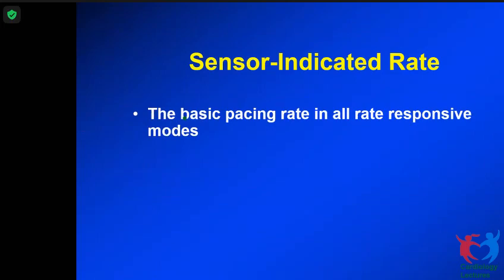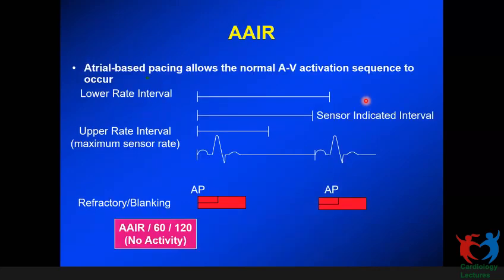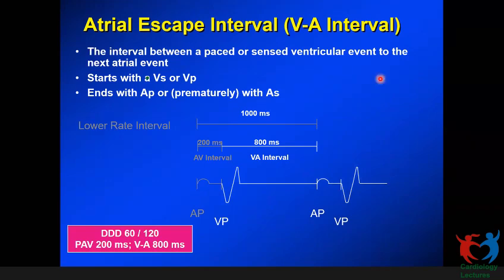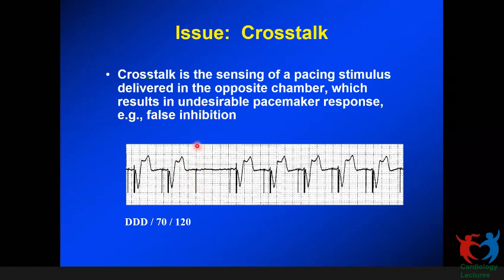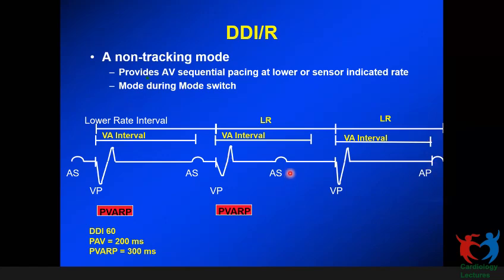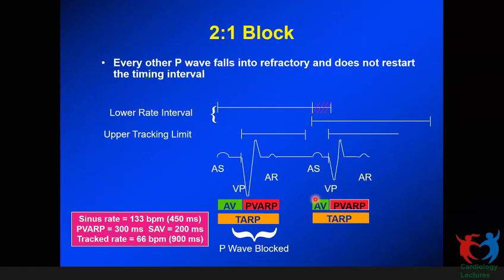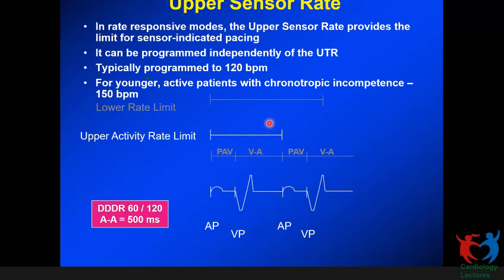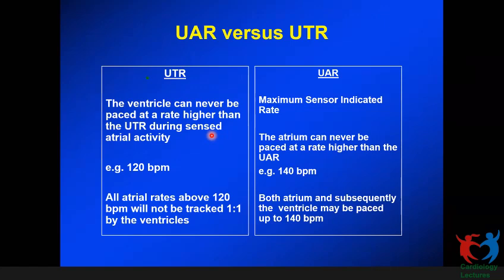Medtronic PREP Pacemaker Course Day 3 31st Oct 2020